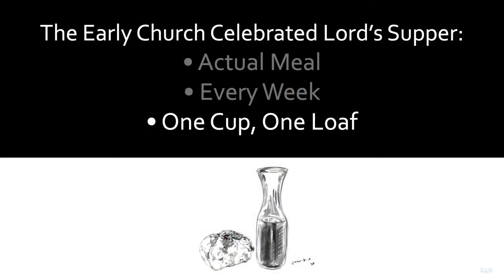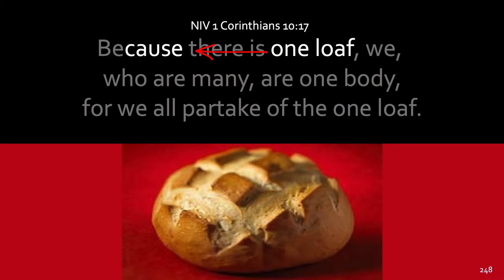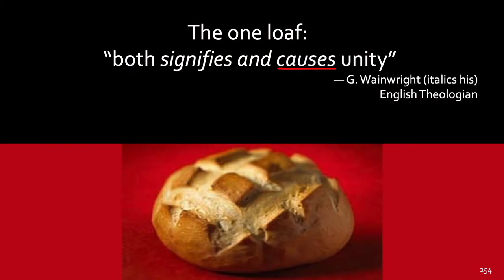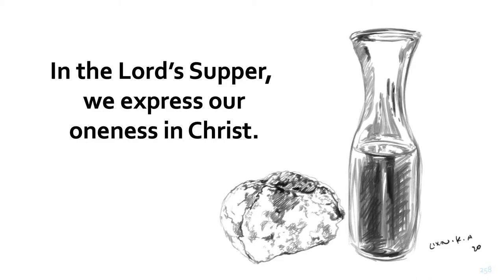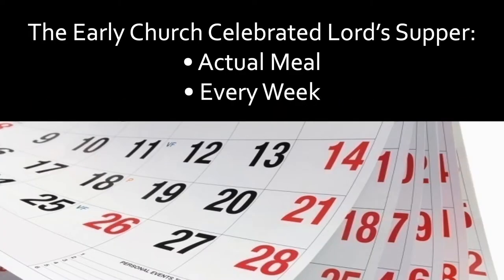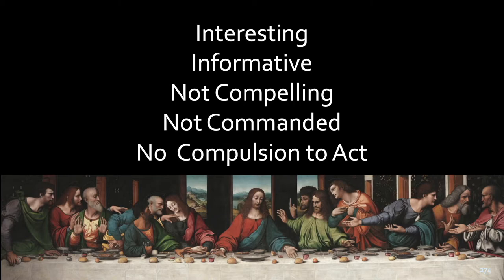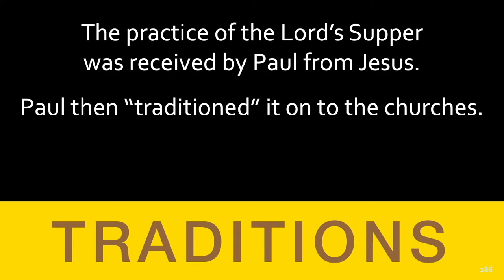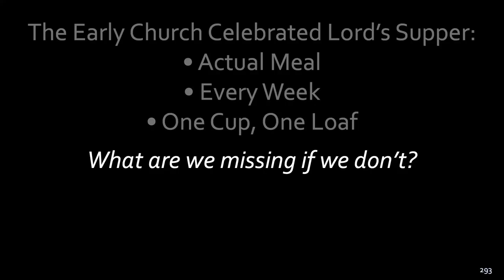Lord's Supper: Why Use Only One Cup & Loaf?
Why use only one cup and loaf in the Lord's Supper?

Stephen E. Atkerson (M.Div., Mid-America Baptist Seminary) helps church leaders discover simple growth strategies given by Jesus to the early church. For over 30 years, he has worked with evangelists, missionaries, church planters, and pastors in Asia, the Americas, Europe and Africa. He is one of the pastors of a Baptist church he planted in 1991, and is President of NTRF.org (Small Churches, BIG Impact!).